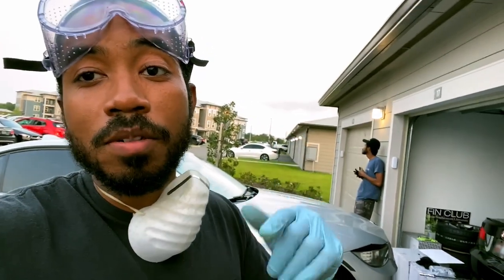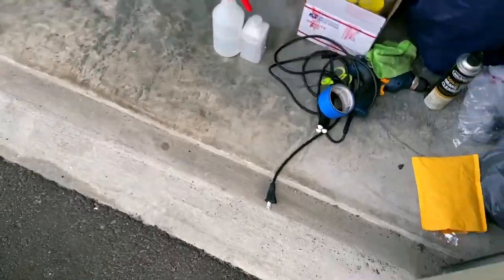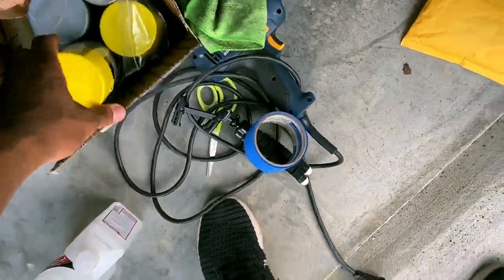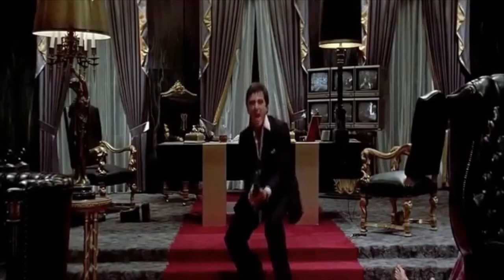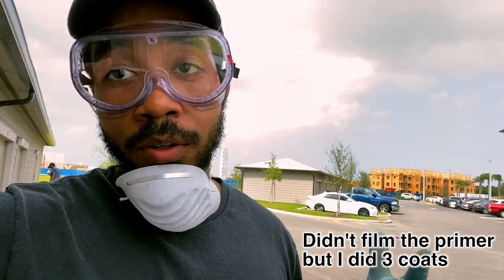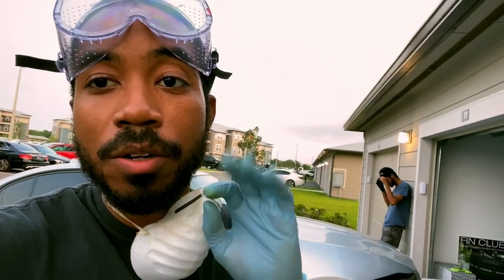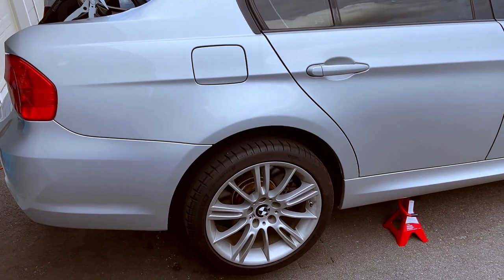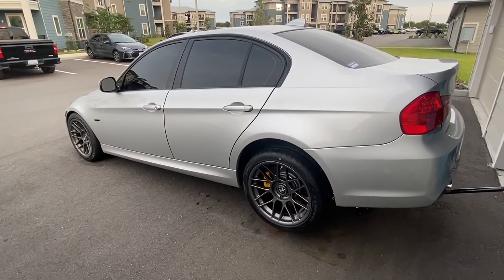Simple DIY Way to Paint BMW 335i Calipers!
In this video, I'll show how I refreshed the brake calipers on my BMW 335i to racing yellow and my wheel hub to ceramic aluminum.

Yellow Caliper Paint
High temp Primer

Need Aftermarket BMW Parts? Check us out